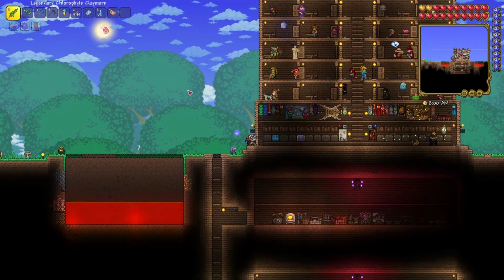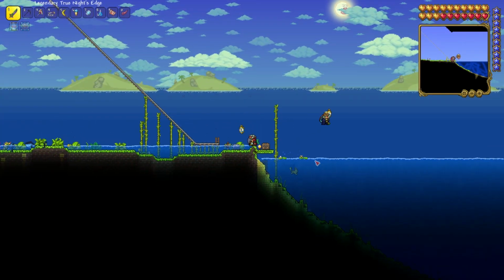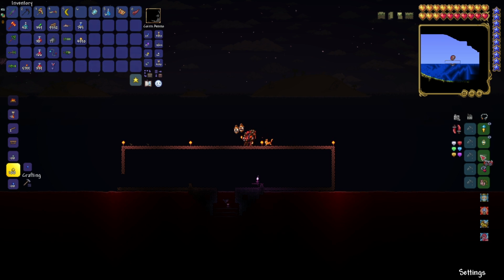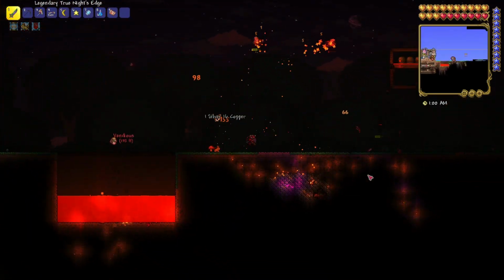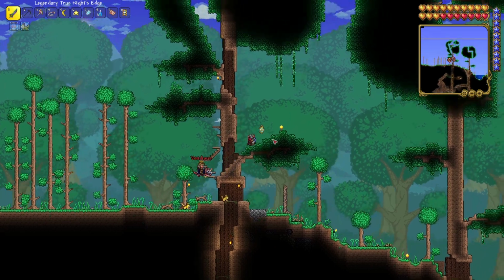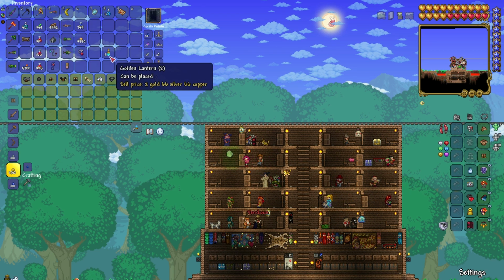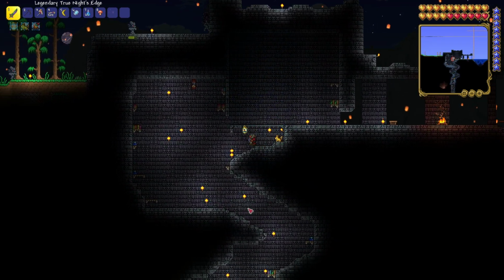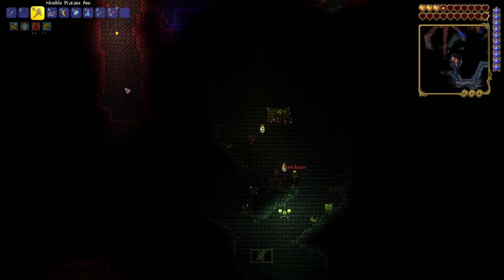Pirate ships and giant plant lady go down | terraria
We are near the end of our journey

Music in video:
Track: "Good Crush", waveZzz